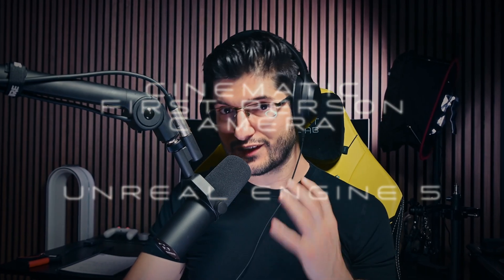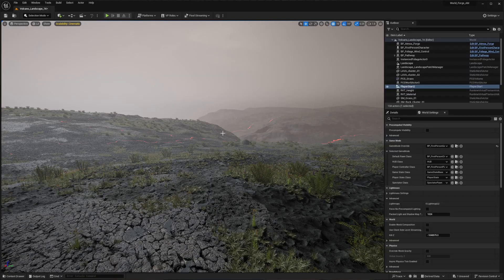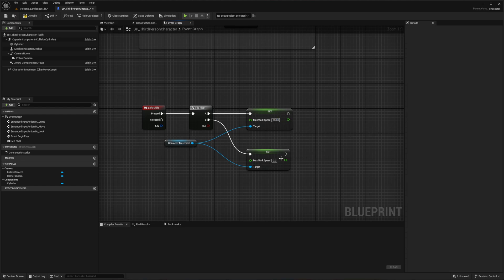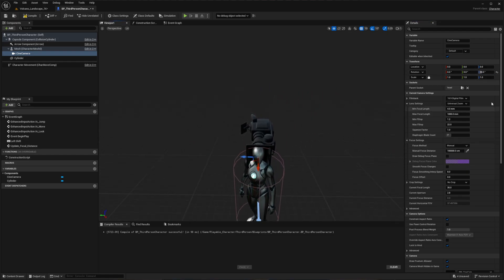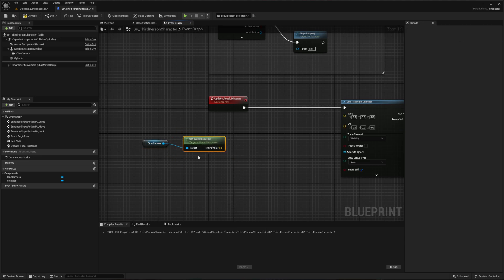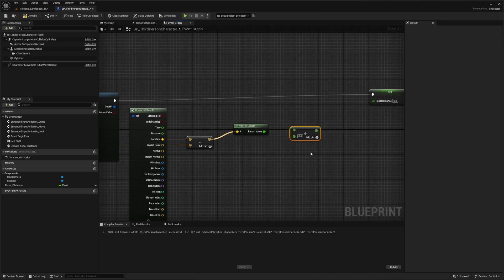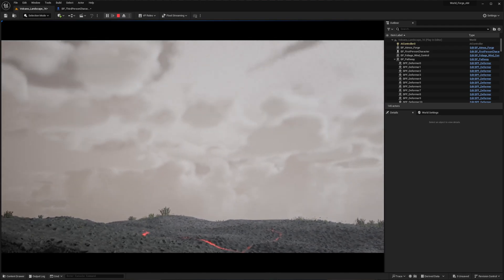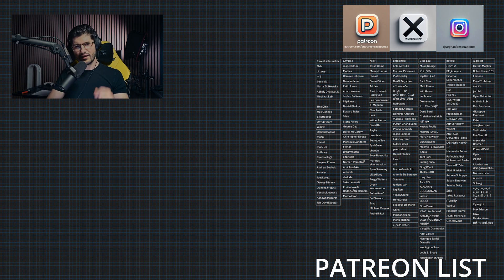Level Up Your First-Person Game: Unreal Engine Cinematic Camera & Dynamic DOF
Learn how to create a professional cinematic first-person camera in Unreal Engine using dynamic depth of field and proper character visualization. This tutorial walks you through:

✓ Why using the third-person template creates better results
✓ Setting up smooth walking mechanics
✓ Implementing high-quality depth of field that responds to your environment
✓ Creating a more immersive experience with full character visibility
✓ Building a camera system suitable for both games and architectural visualization

00:00 Intro
00:56 Demonstrating the Default First Person Camera
01:53 Importing the Third Person Blueprint
02:27 Creating the Walking/Running Animation
03:38 Testing the Walk Animation
04:13 Converting Third Person to First Person
05:53 Testing the new First Person Camera
06:16 Adding Dynamic Depth of Field
10:19 Testing the DoF
11:30 Testing the Result with Meshes in the Scene
11:57 Outro